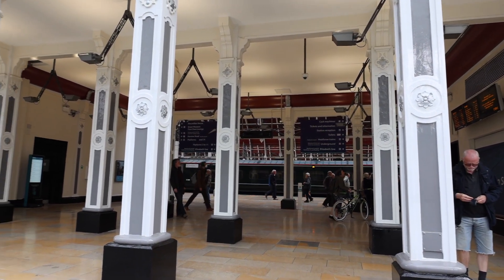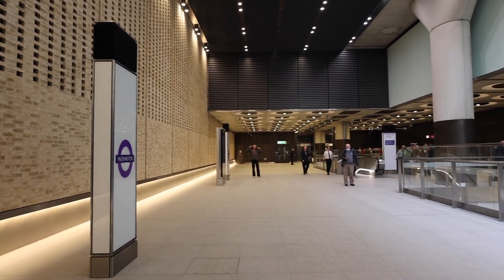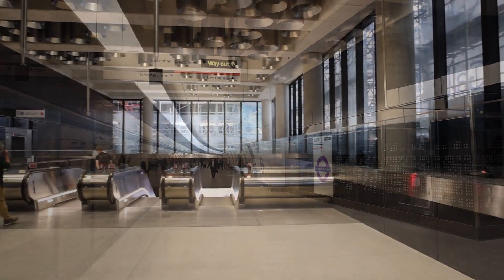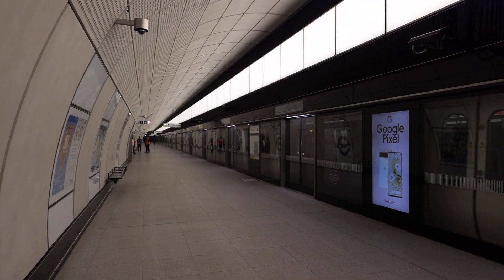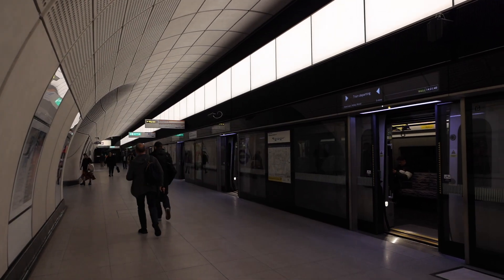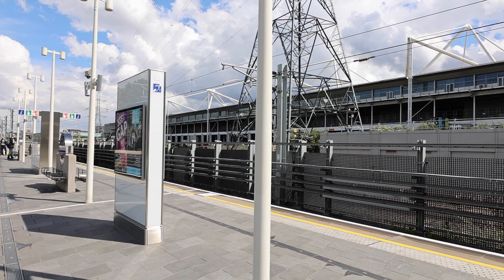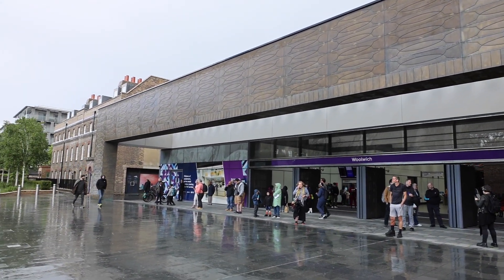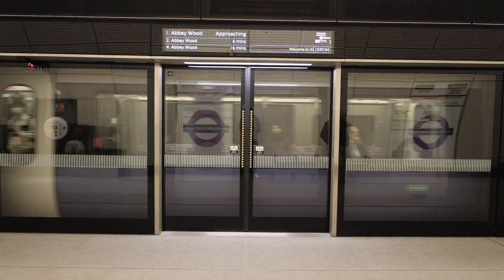Elizabeth Line Opening Day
In our first video back on the network for nearly 3 years, we take a trip on the Elizabeth Line on the day the core section from Paddington to Abbey Wood opens and take a brief look at each of the stations.